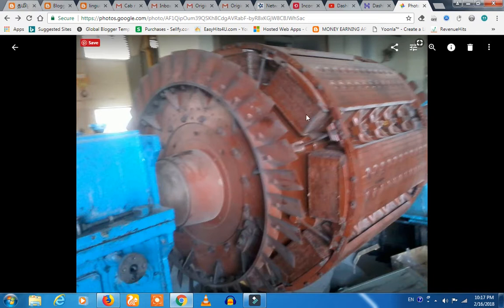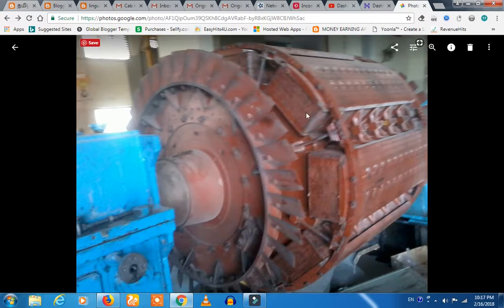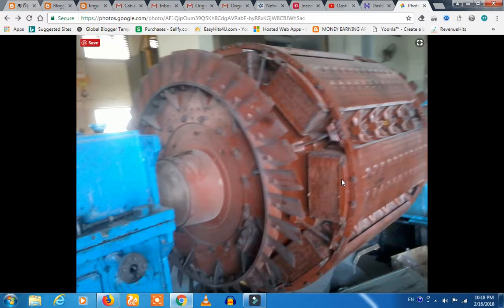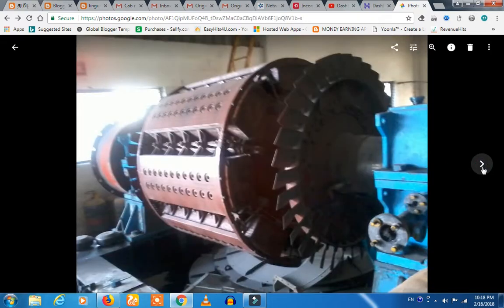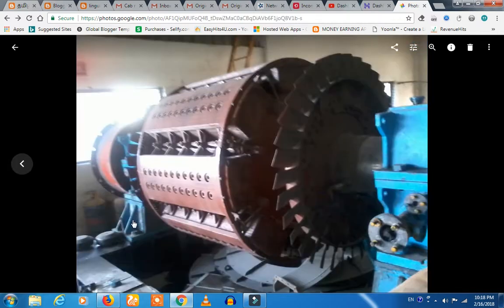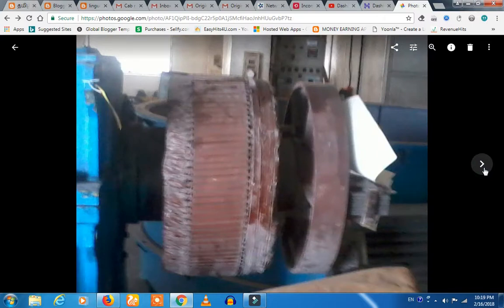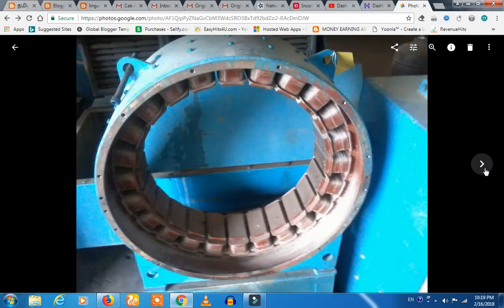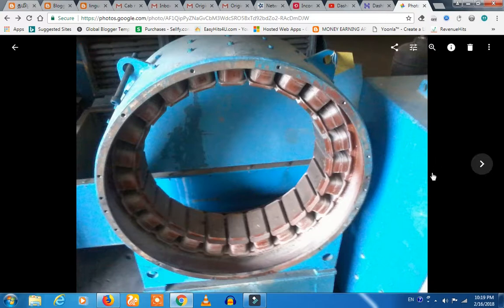What is Salient Pole Rotor and inner winding section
Here We have Shown the inner coil section of the Salient pole alternator's Rotor. Why salient pole alternators are used for low speed turbine. Due to its mechanical construction we are using salient rotor for Low speed turbine.